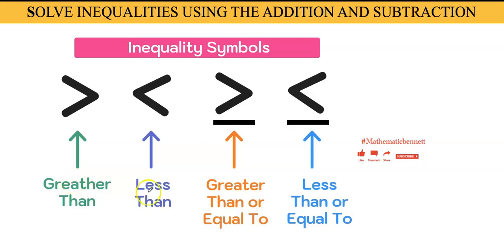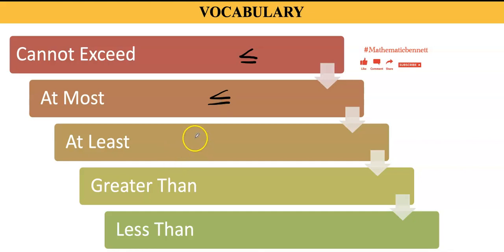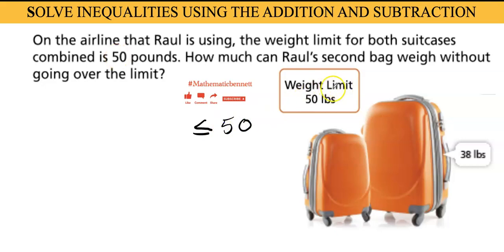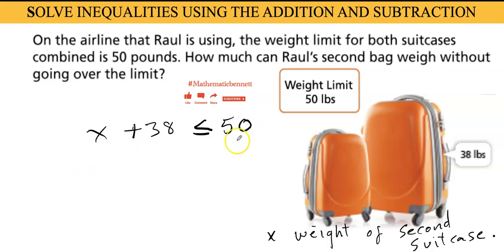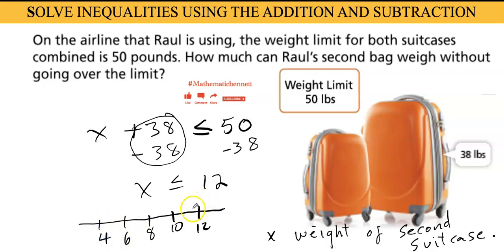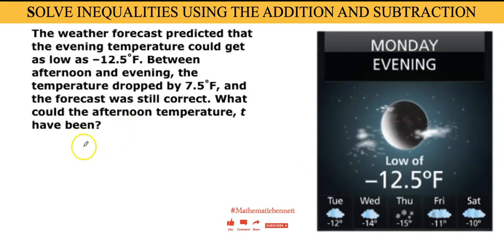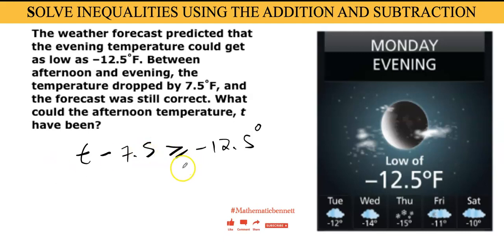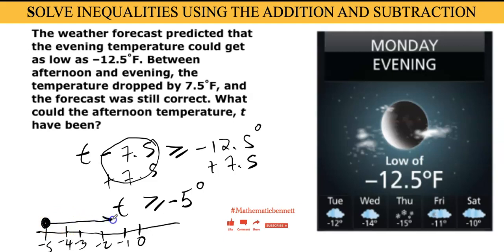Solve inequalities using the addition and subtraction